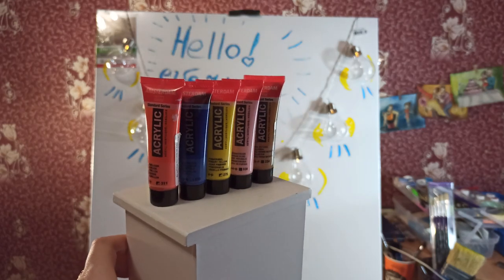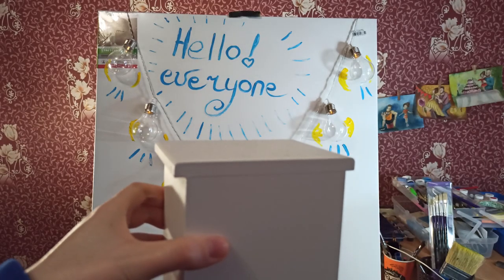London Picture Painting | Drawing Process | Acrylic and Oil | Artwork on Canvas | My Hedgehog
London Picture Painting | Drawing Process | Acrylic and Oil | Artwork on Canvas | My Hedgehog. Hi everyone I have started a new picture.  My artwork in the process and I hope you like the idea of drawing. My instagram: angelinaarty.

🎵 Track Info:

Title: Levity by Johny Grimes

🎵 Track Info:

Title: Hymn by Scott Buckley
Genre and Mood: Cinematic + Calm

🎵 Track Info:

Title: Growing Up by Scott Buckley

🎵 Track Info:

Title: Welcome To The Future by Vendredi